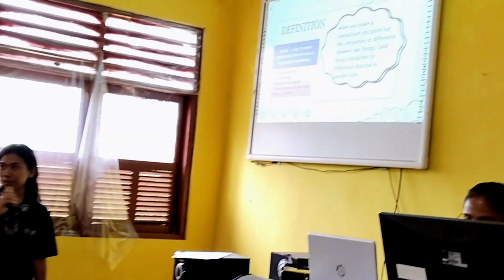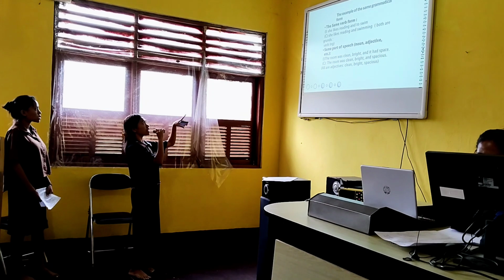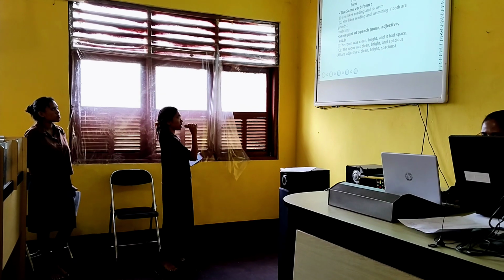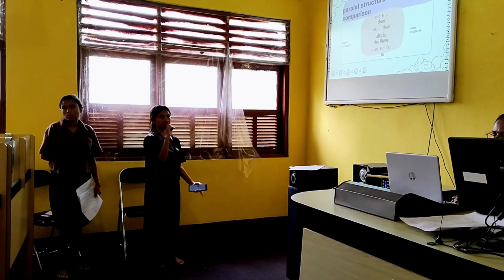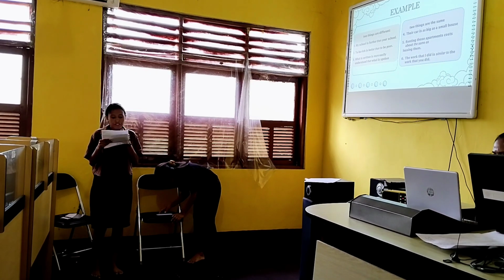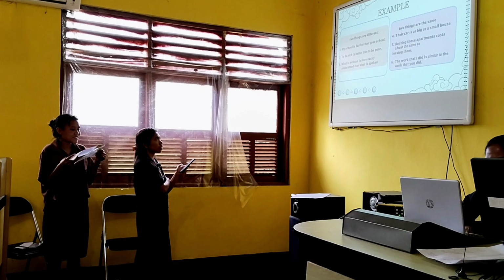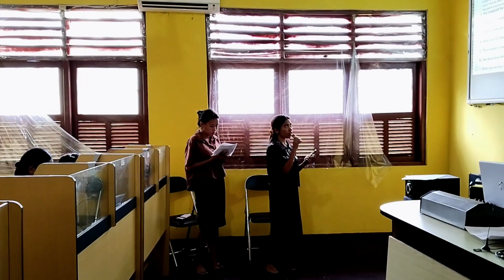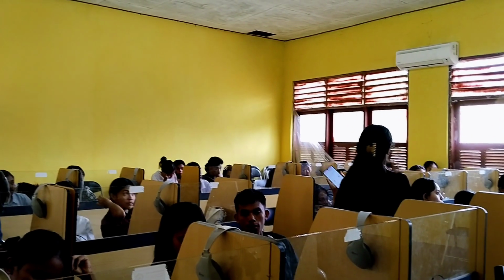Skill 26 use paralel structure with comparison